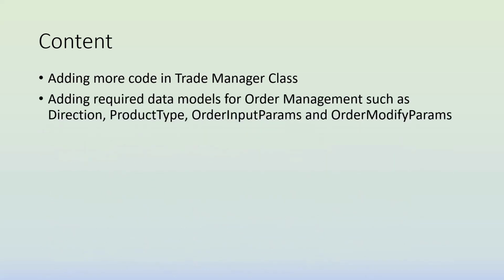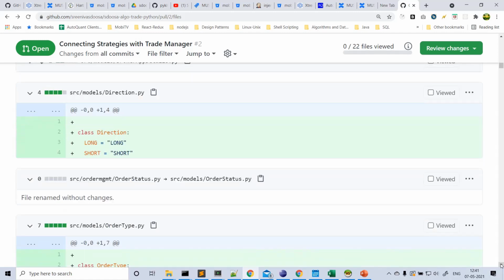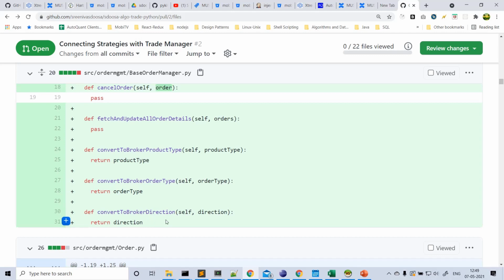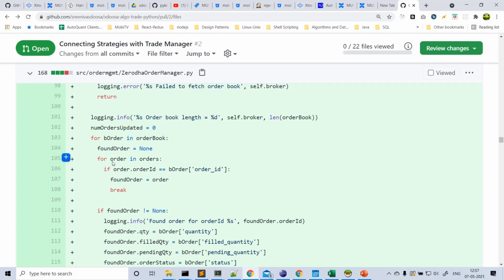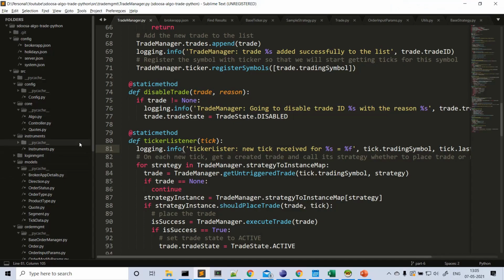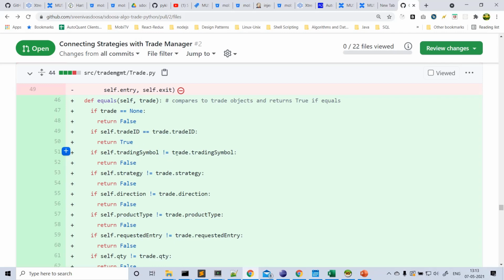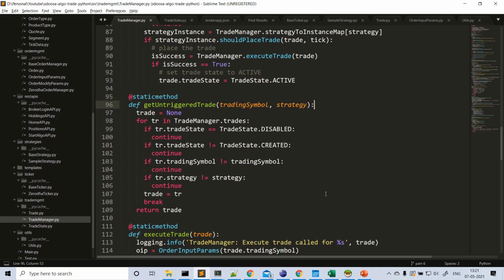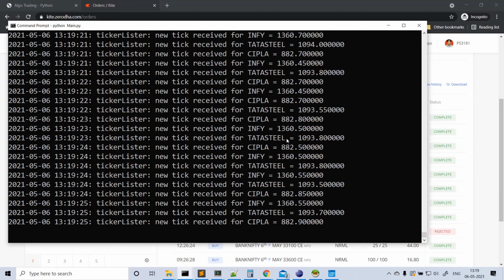Python Algo Trading - 6 | Connecting Strategies and Trade Manager with Live Demo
Content:
- Adding more code in Trade Manager Class
- Adding required data models for Order Management such as Direction, ProductType, OrderInputParams and OrderModifyParams
- Generating the trade from Sample Strategy and handing it over to Trade Manager
- Code for tracking generated trades and on each new tick contacting the strategy to place trade or not and placing order based on the reply of strategy instance